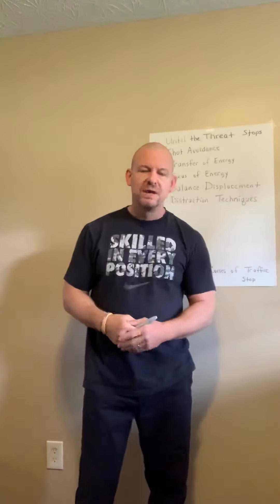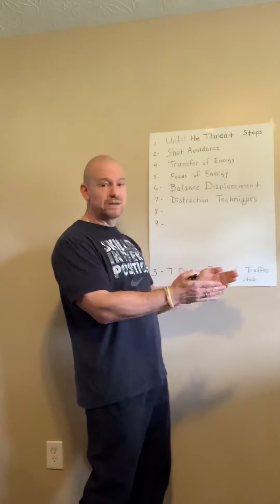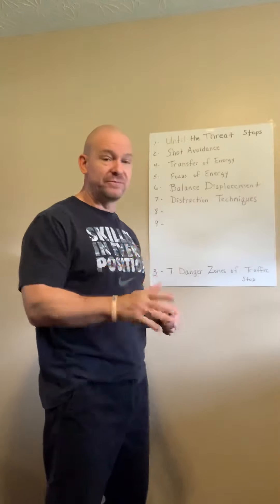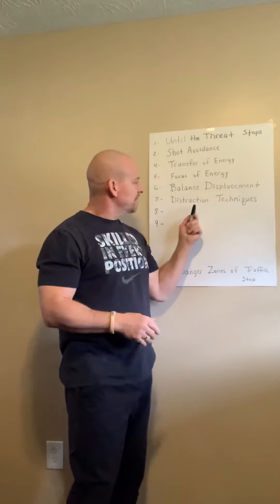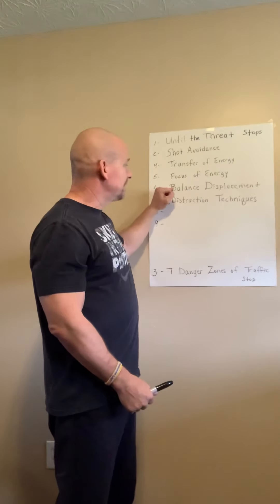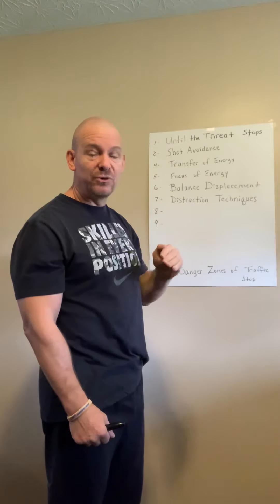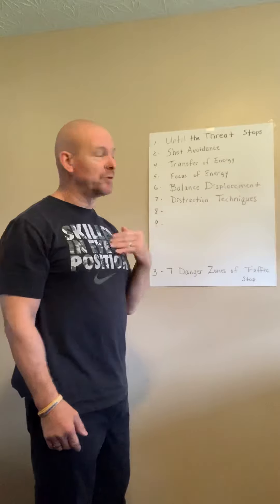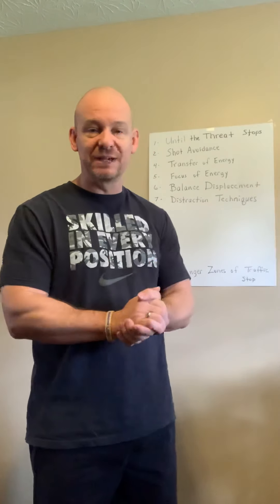Distraction Techniques from PPCT techniques by SGT Beast Larson Defensive Tactics Instructor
PPCT or Pressure Point Control Techniques, taught in the Military and Law Enforcement Communities for many years. Improving Officer/Civilian Survival, Part 8